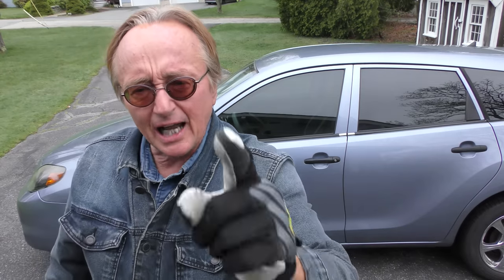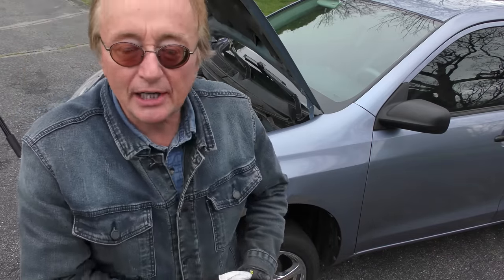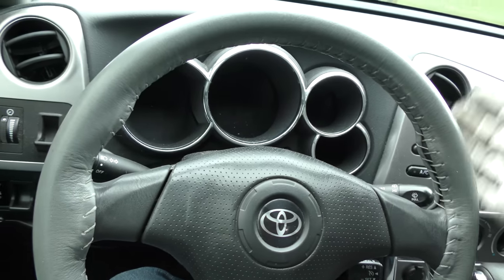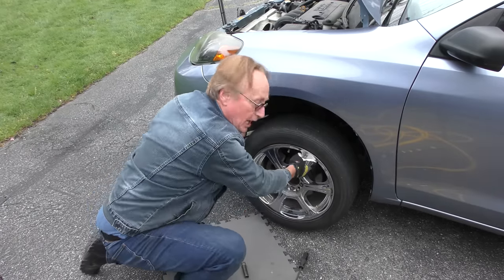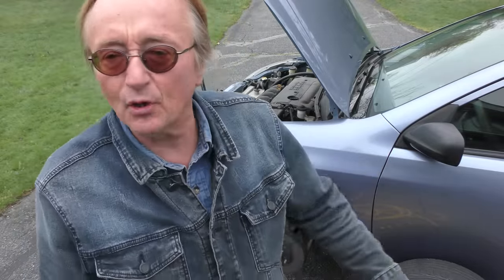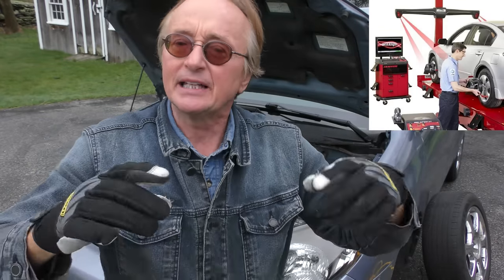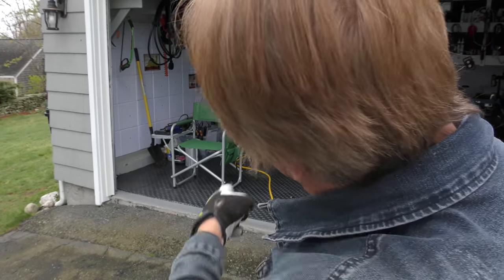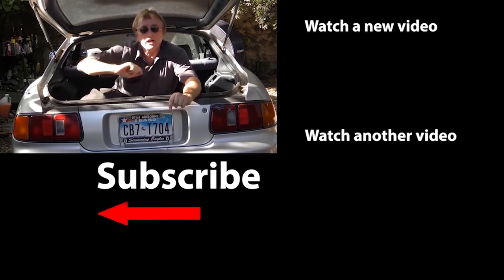I Was Just Threatened to Not Tell Anyone This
5 Scams Your Car Mechanic Doesn’t Want You to Know, DIY life hacks and car repair with Scotty Kilmer. How to maintain car. How to fix car. How to make your car run forever. How to make your car run better. How to keep car running forever. Car hacks that will save you thousands in car repairs. Maintenance tips that will to make your car run as long as possible. Make your car last forever. Car maintenance tips. Car advice. DIY car repair with Scotty Kilmer, an auto mechanic for the last 55 years.

⬇️Scotty’s Top DIY Tools:
1. Bluetooth Scan Tool
2. Mid-Grade Scan Tool
3. My Fancy (Originally $5,000) Professional Scan Tool
4. Cheap Scan Tool
5. Dash Cam (Every Car Should Have One)
6. Basic Mechanic Tool Set
7. Professional Socket Set
8. Ratcheting Wrench Set
9. No Charging Required Car Jump Starter
10. Battery Pack Car Jump Starter

1. Bluetooth Scan Tool
2. Cheap Scan Tool
3. Professional Socket Set
4. Wrench Set
5. No Charging Required Car Jump Starter
6. Battery Pack Car Jump Starter

►Here's our weekly video schedule:
Tuesday: Auto repair video
Wednesday: Viewers car mod show off
Thursday: Viewer Car Question Video AND Live Car Q&A
Friday: Auto repair video
Saturday: Second Live Car Q&A
Sunday: Viewers car show off